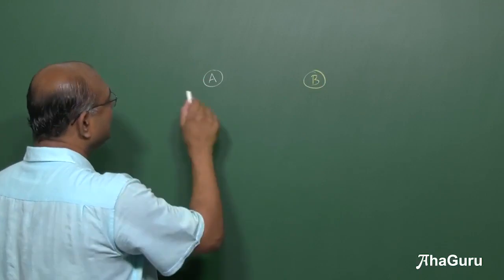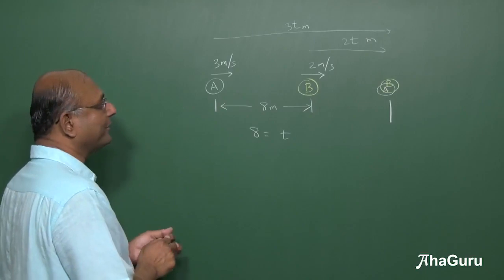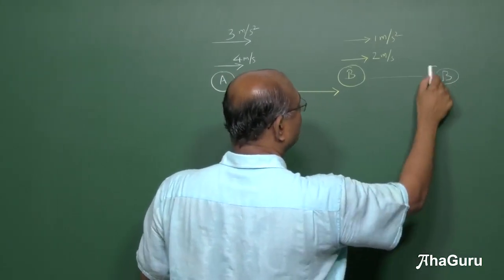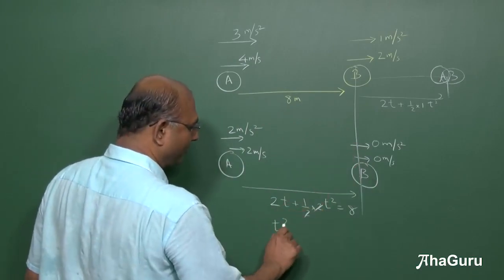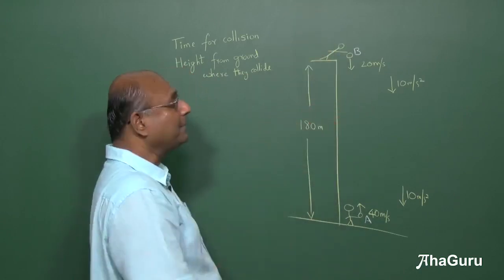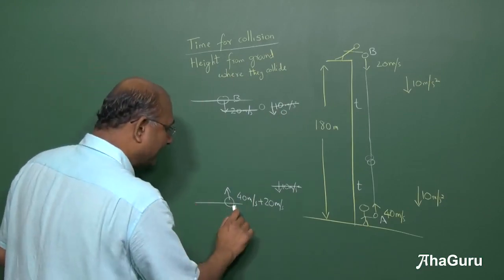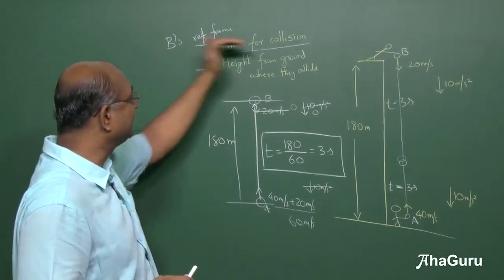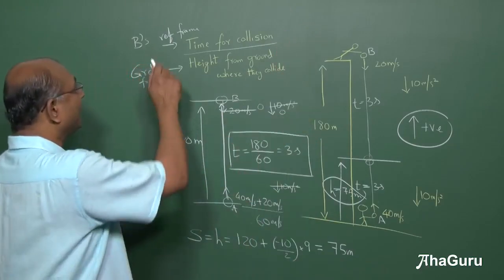Relative Velocity Class 11 Chapter 3 Motion in a straight line CBSE|IIT JEE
Motion In A Straight Line 1 D Motion Kinematics Class 11 And 12 Cbse And IIT JEE maths concepts And problem solving, Relative motion and concepts of relative velocity vectors and graphical representation are shown clearly

✓solve ncert
✓solve pyqs